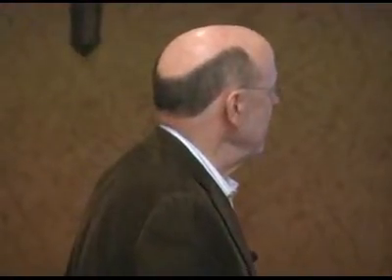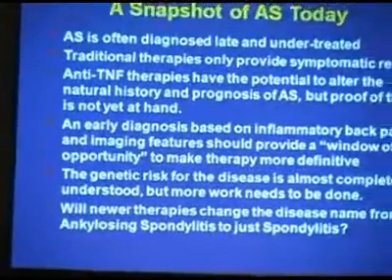SEMINAR VIDEO - DENVER PART 3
Recorded during our Denver, CO seminar on June 21, 2008, Michael Weisman, MD discussed "The Latest in Spondylitis Research and Treatment".